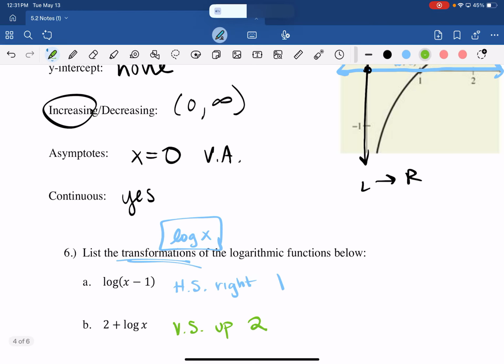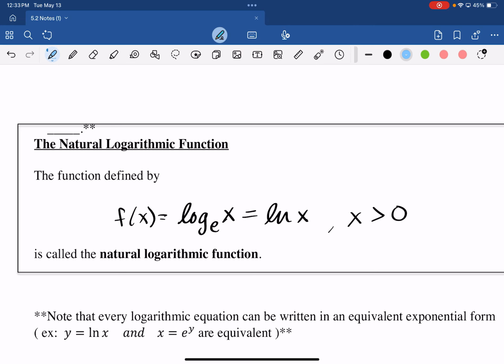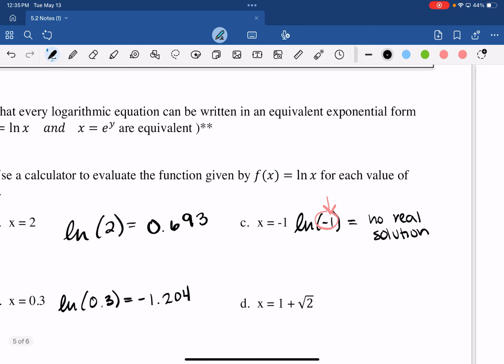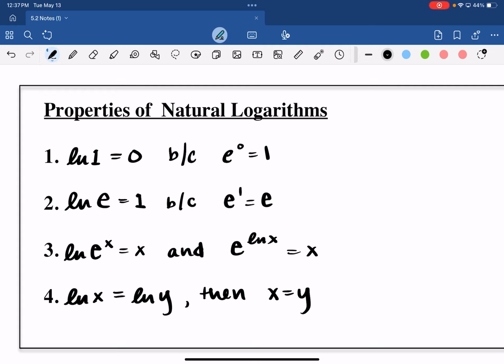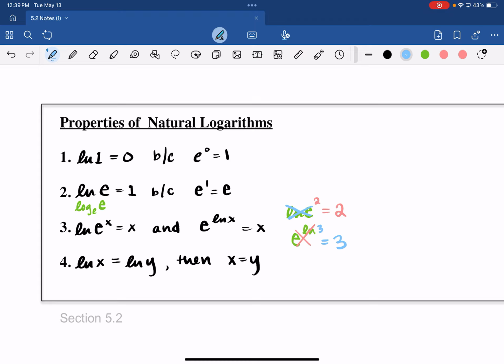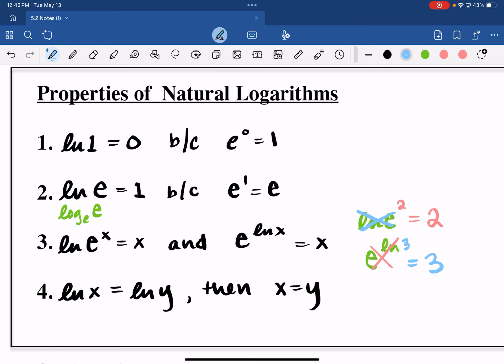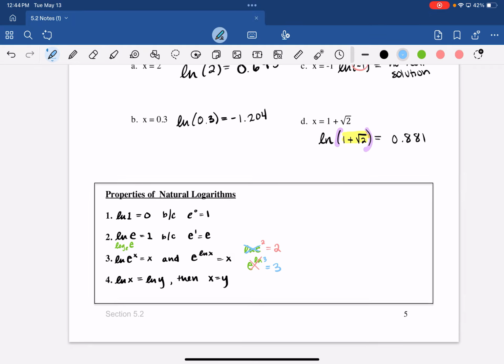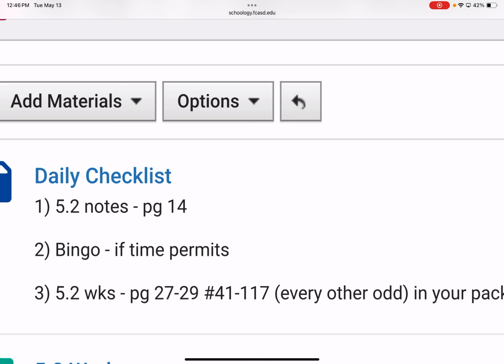May 14, 2025